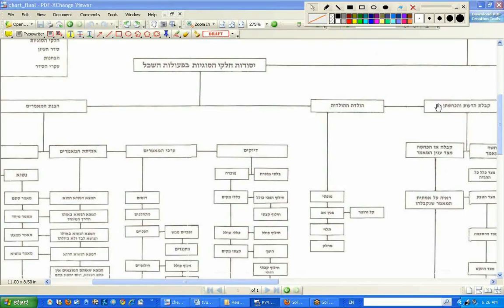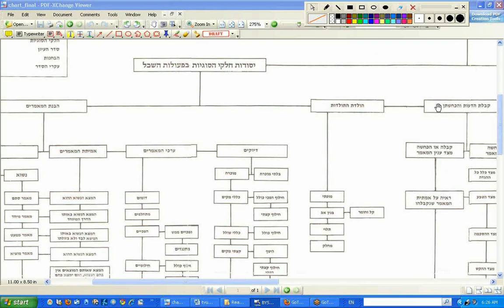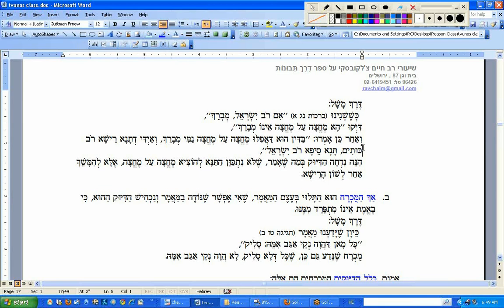dt_10_ch_05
Chapter Ten of The Ways of Reason by Rabbi Moshe Chaim Luzzato z"l explained by Rabbi Chaim Tscholkowsky shlita